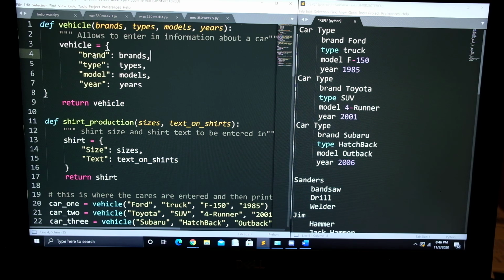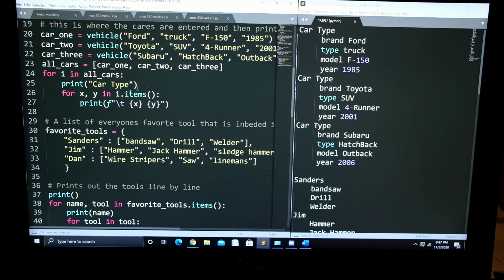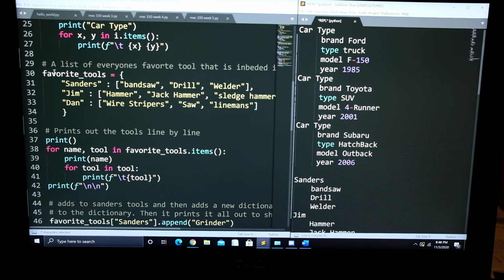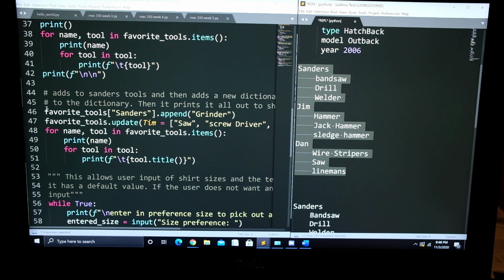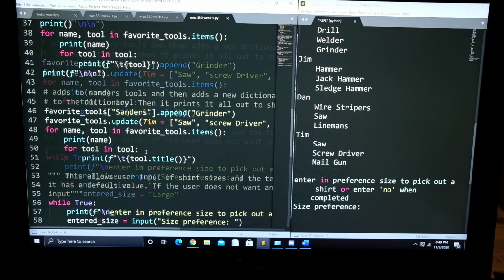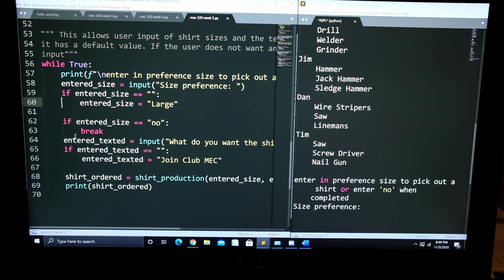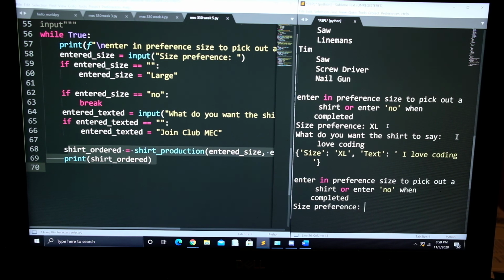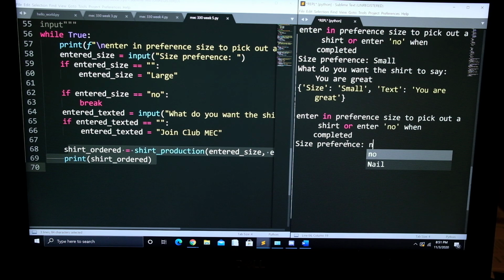Mec 330 week 5- Dictionary's and Functions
For this lab it uses functions and grows on my Dictionary skills as well. It also adds in user input to create something with user interaction.